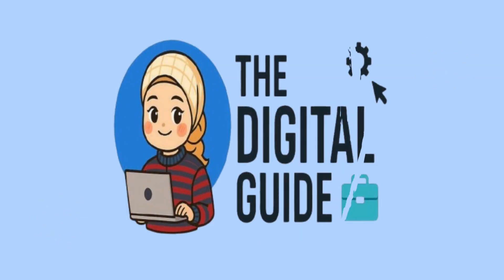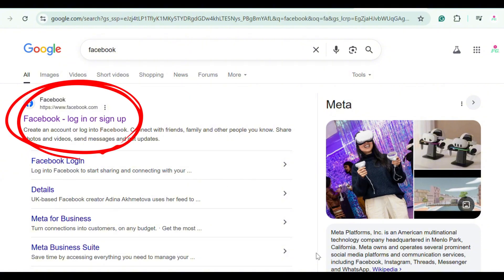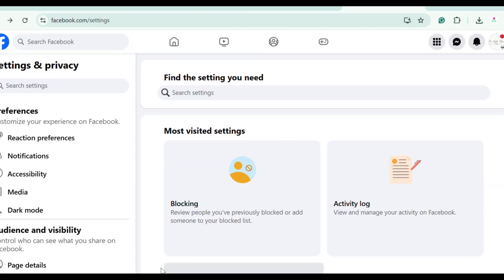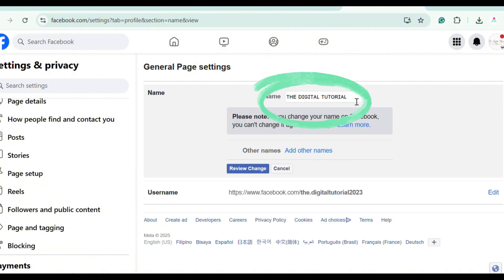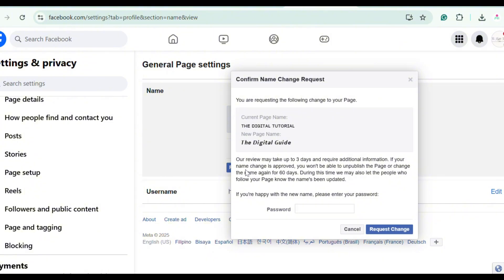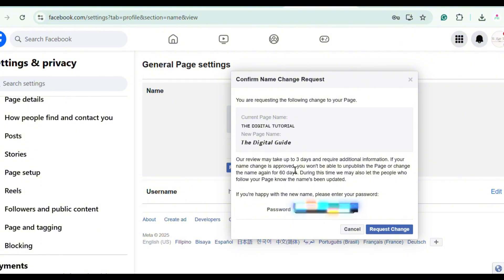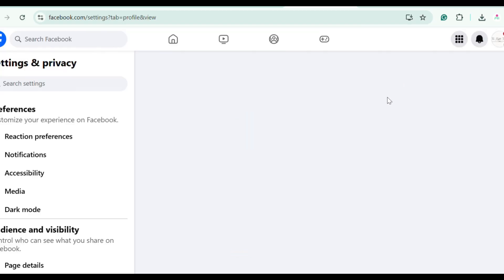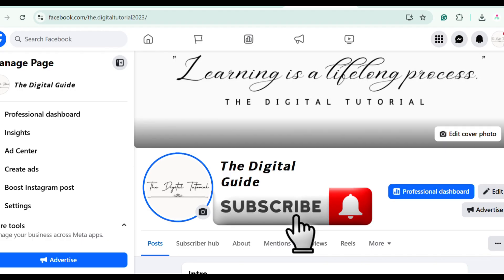ℹ️ HOW TO CHANGE YOUR FACEBOOK PAGE NAME (2025 STEP-BY-STEP GUIDE!)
Want to update your Facebook Page name in 2025 but not sure how? This step-by-step guide walks you through the entire process — from opening your Page settings to submitting a name change request. Whether you're rebranding or correcting a typo, this tutorial is quick, clear, and beginner-friendly.

📌 In this video, you’ll learn:
Where to find the Page settings
How to edit your Facebook Page name
Tips to get your name change approved
Common reasons Facebook may reject changes

⚠️ Make sure you follow Facebook's naming guidelines to avoid issues.
Watch until the end for bonus tips!